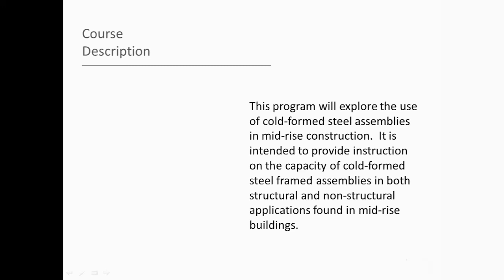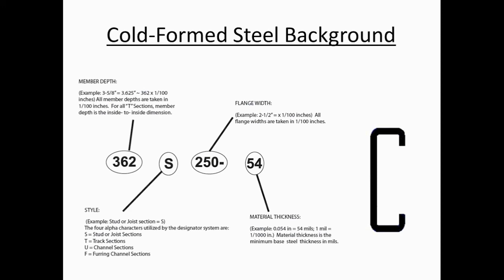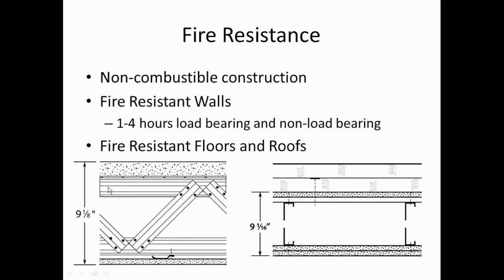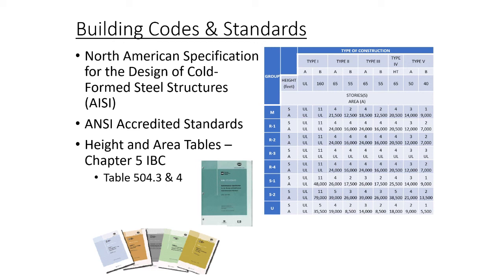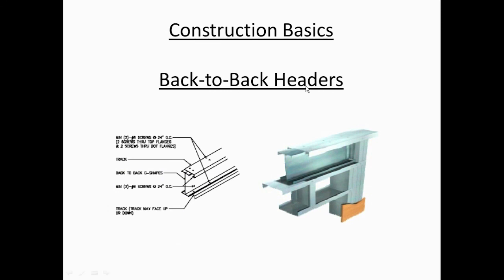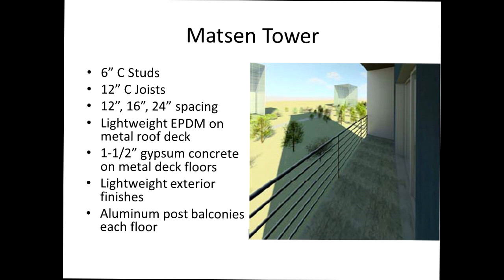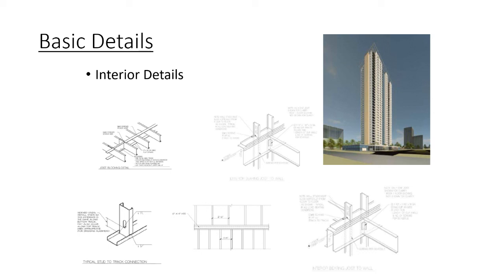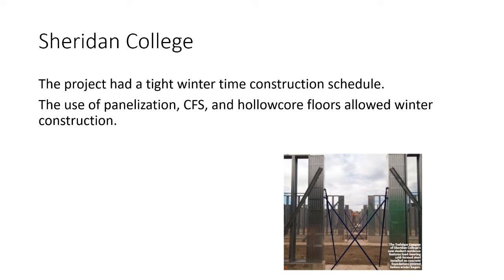SFIA102: Cold-Formed Steel and Mid-Rise Construction - 2019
This program will explore the use of cold-formed steel assemblies in mid-rise construction. It is intended to provide instruction on the capacity of cold-formed steel framed assemblies in both structural and non-structural applications found in mid-rise buildin